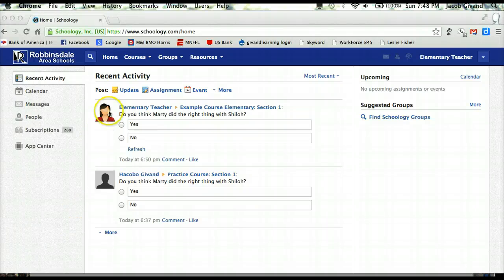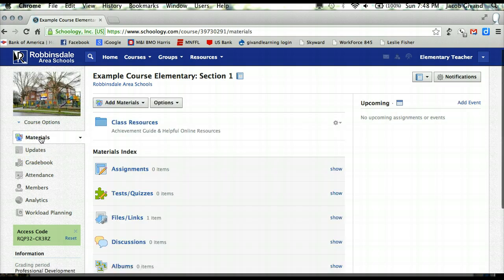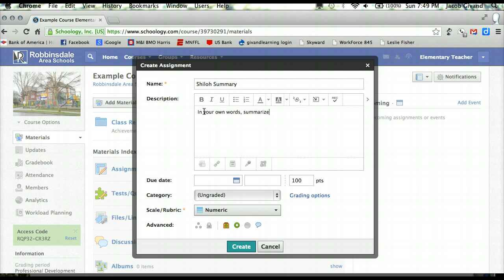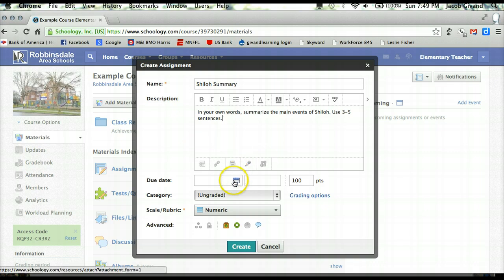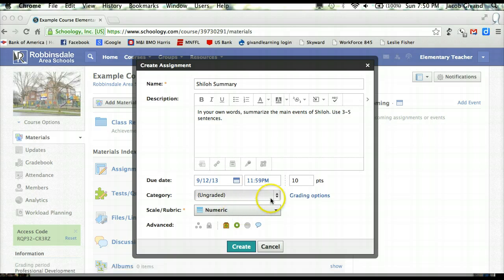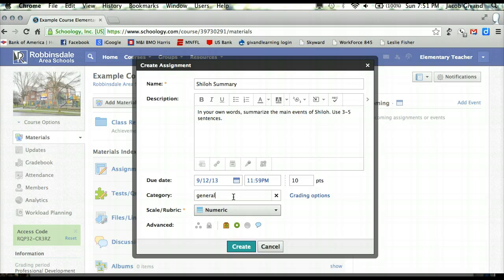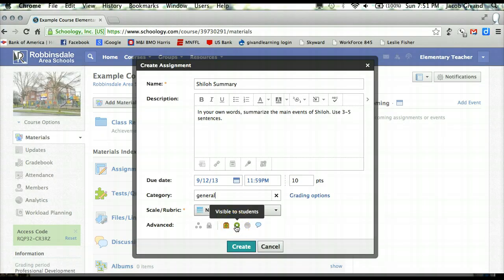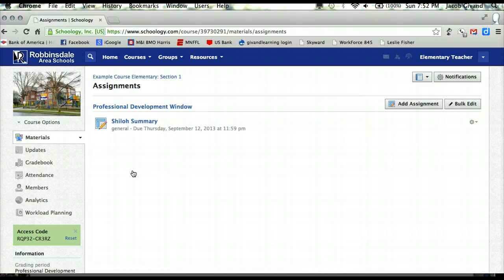Assignment Shiloh Summary